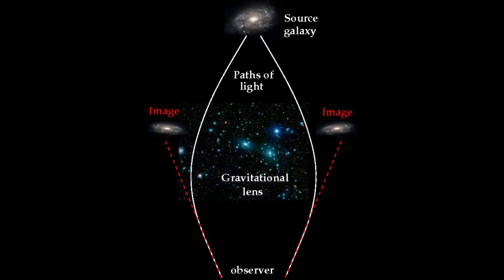Flat Earth - Bending the Light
As the flat earth movement grows and more people point their cameras and telescopes at the horizon it has become almost a throw away line to say "You can see in a straight line because the Earth's gravity bends the light." This sounds somewhat plausible until you do some research into the theory of gravity and the nature of the Sun and stars in the flat earth model.

The gentleman in the video is not myself, he goes by the name Loy Bost and I recommend you check out his flat earth videos